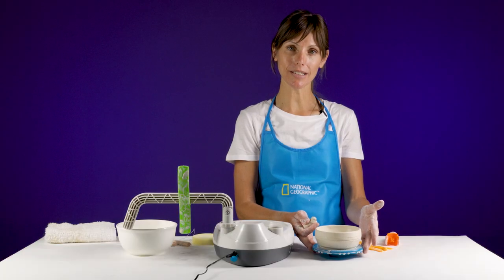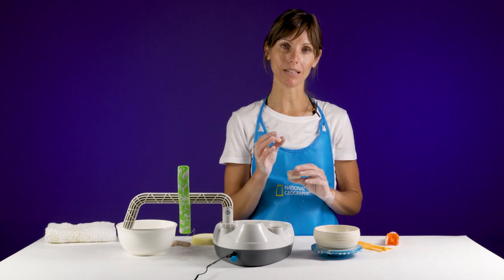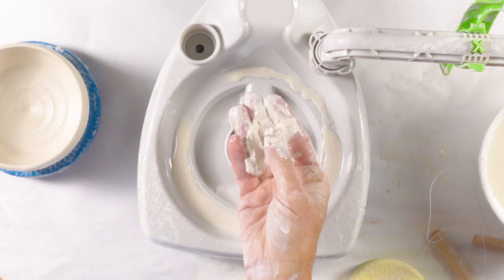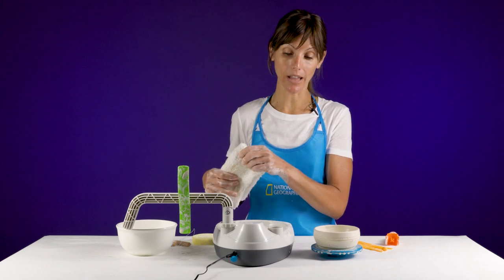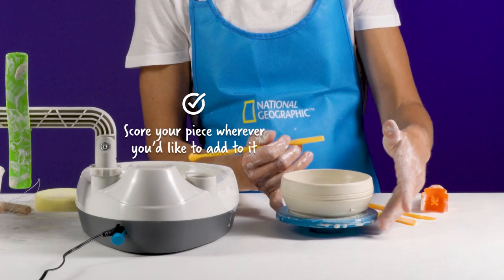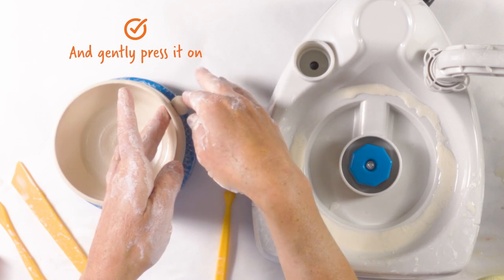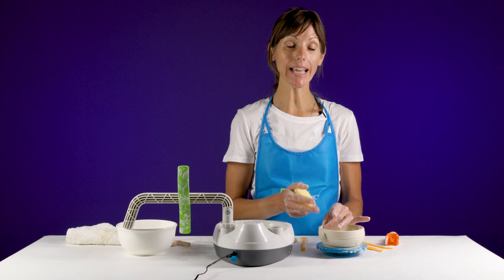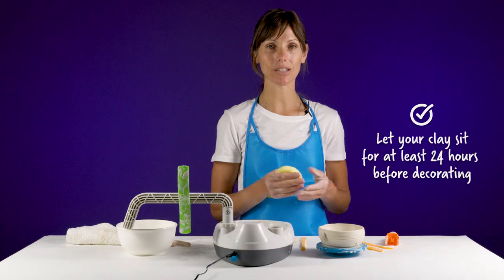NATIONAL GEOGRAPHIC Kid's Pottery Wheel - 8. Adding Pieces To Your Clay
Add pieces to your clay and repair any cracks using this step-by-step video to making your own pottery!